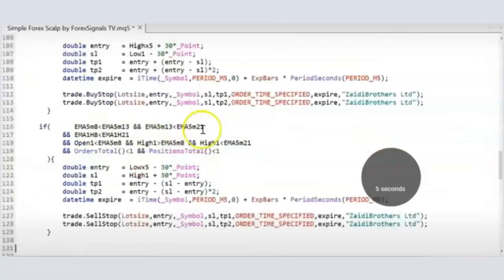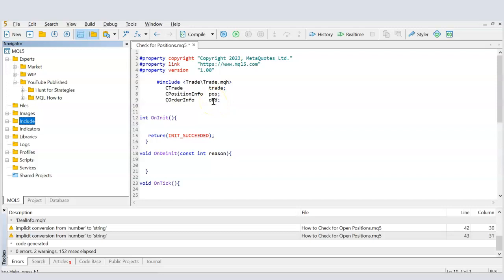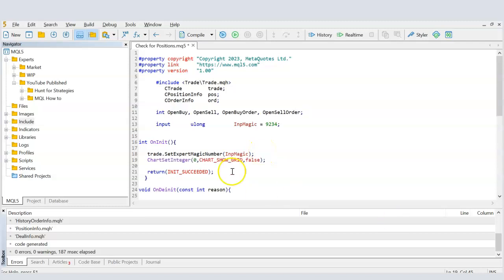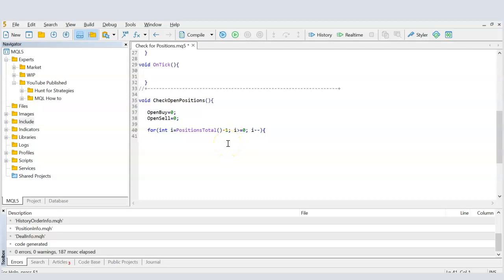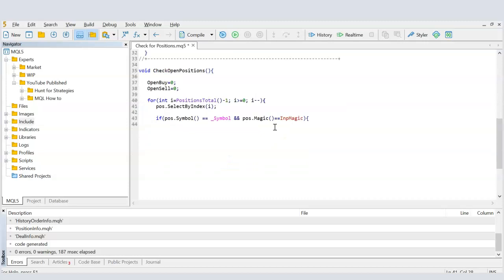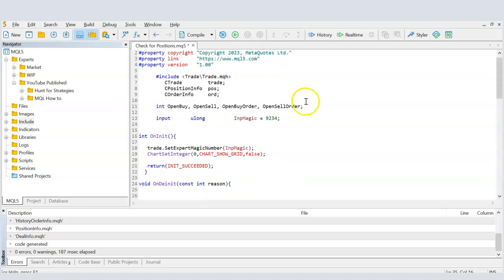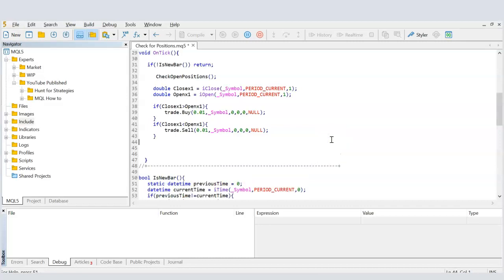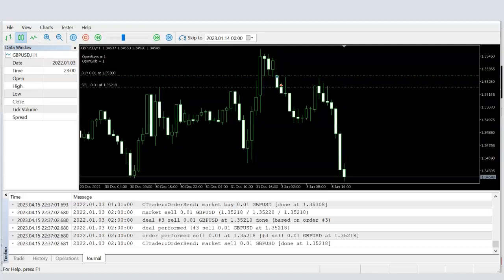MQL5 How To:Check for Open Positions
Series on how to do different things in MQL coding.

This video looks at how to Check if there are already buy and sell open trades

Please back test yourself all forex and trading education provided and found for reliability and education on forex trading and education